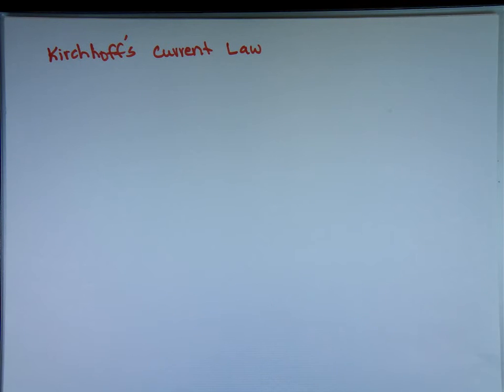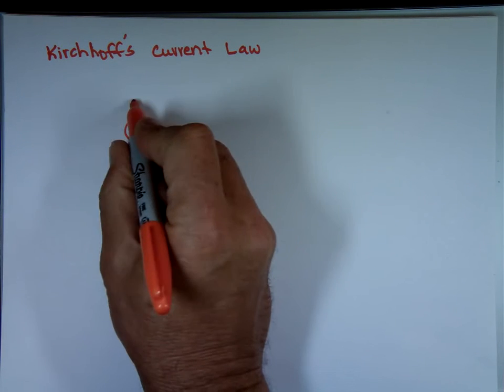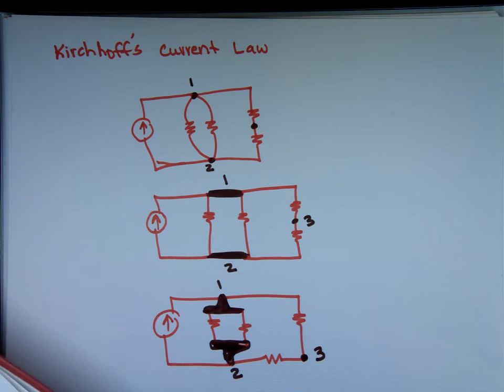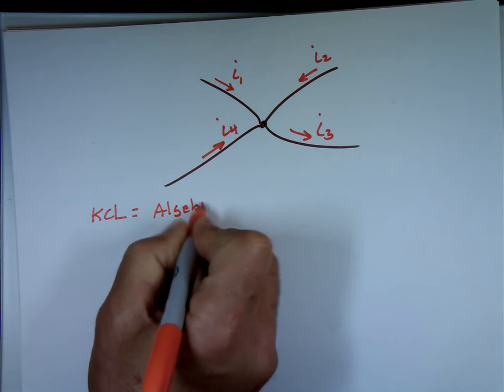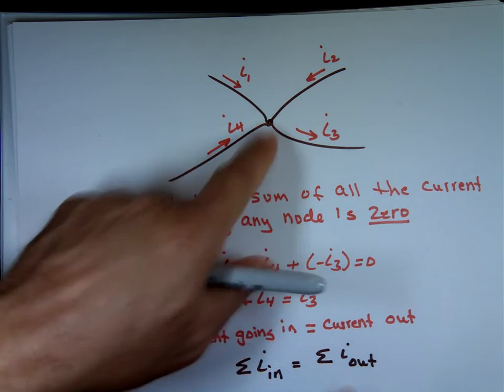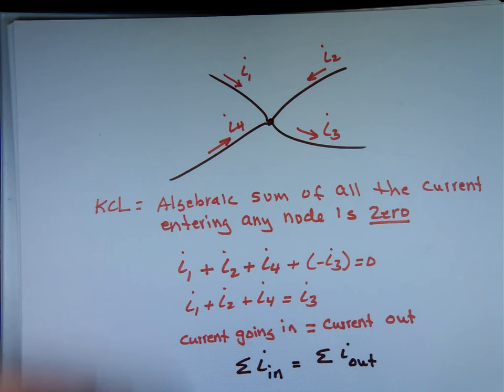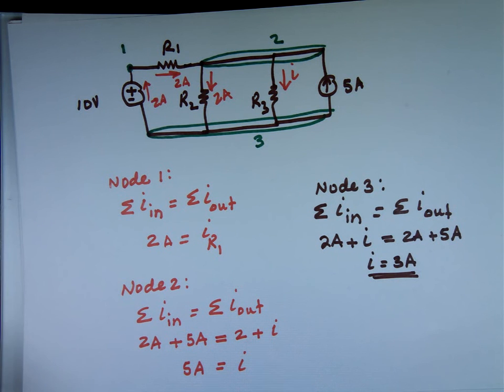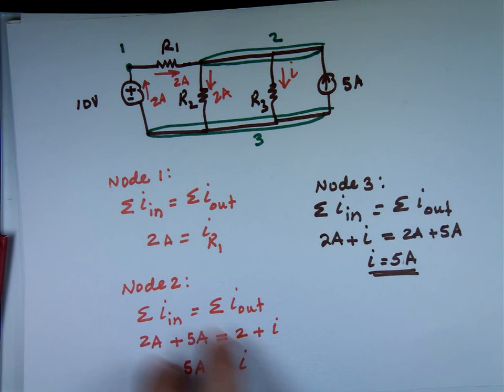Kirchhoff's Current Law